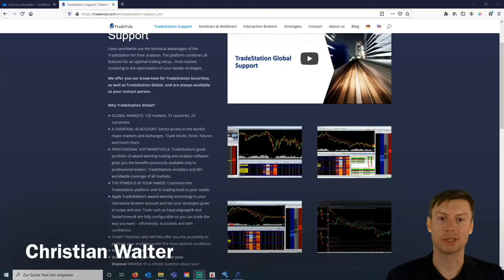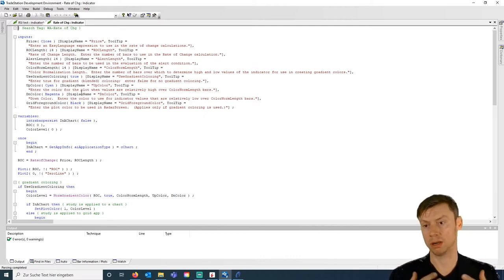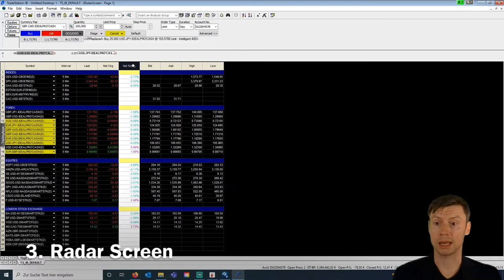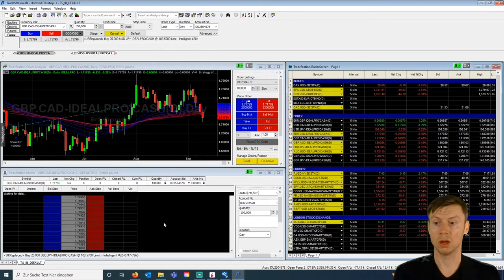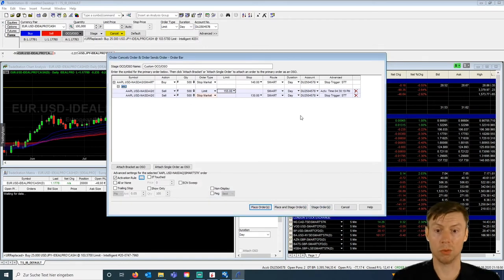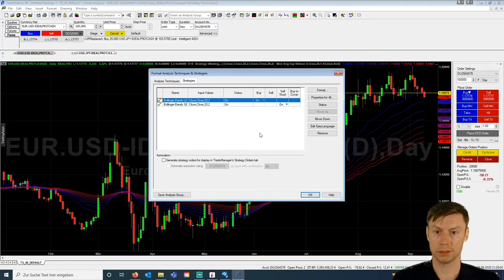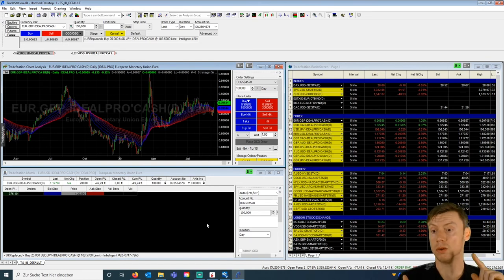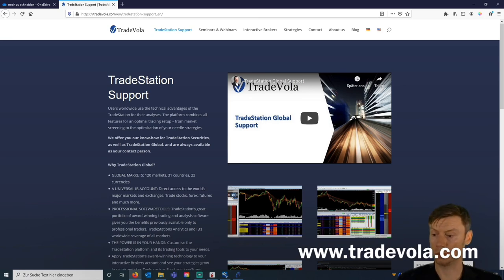Advantages of TSG | How do I use TradeStation Global?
What are the advantages of Trade Station Global? How can it help you to increase your performance and how can you use it optimally?

Follow our trading strategies now and get automated bonuses.